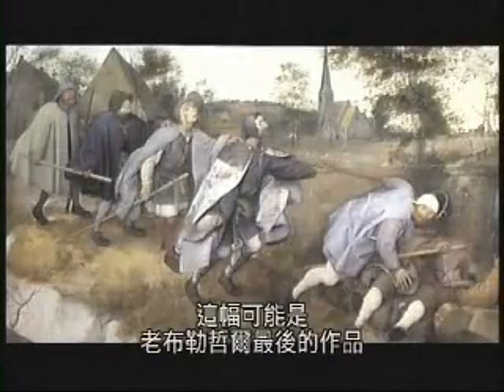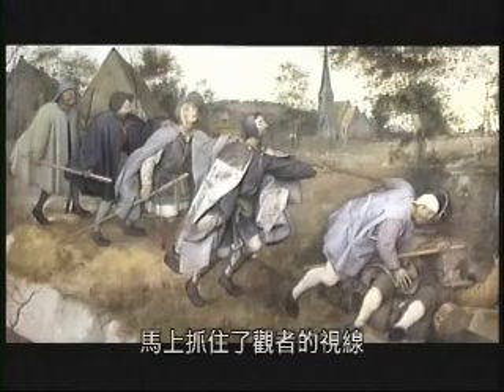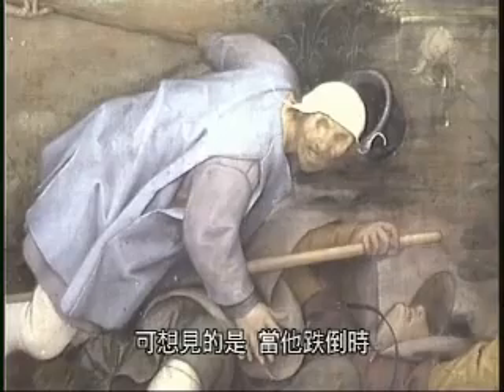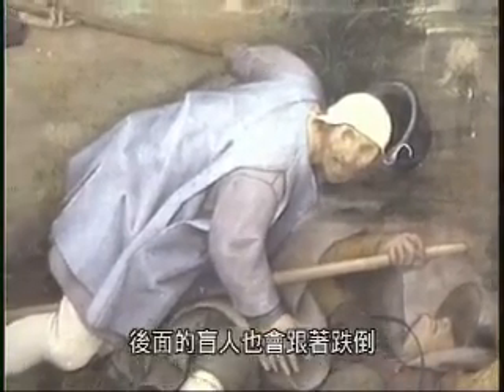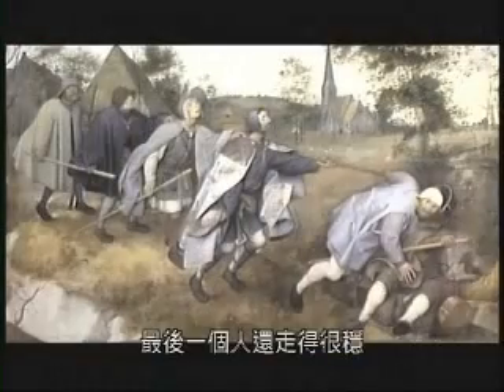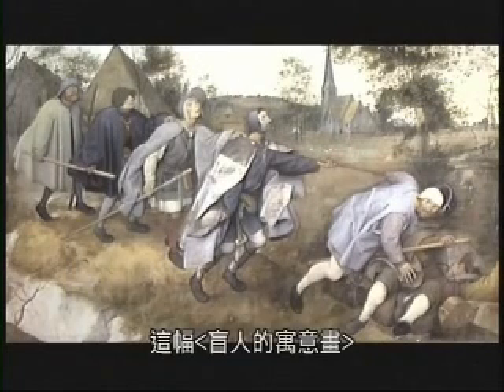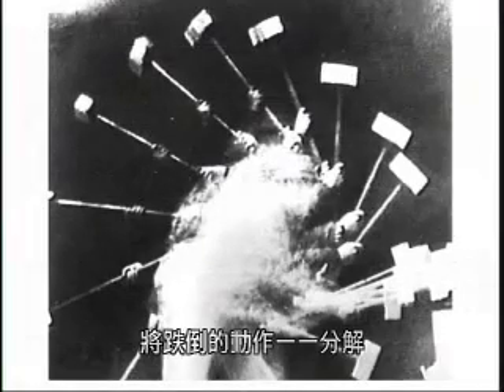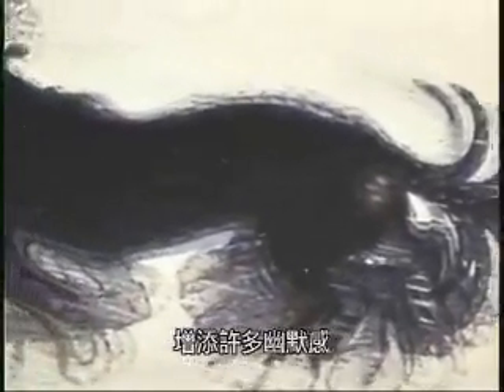線‧形‧色 Lines, Forms, Colours II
如何利用光影、遠近、深淺、構圖來表達出作品的意涵，和隱藏在畫作中鮮為人知的秘密！